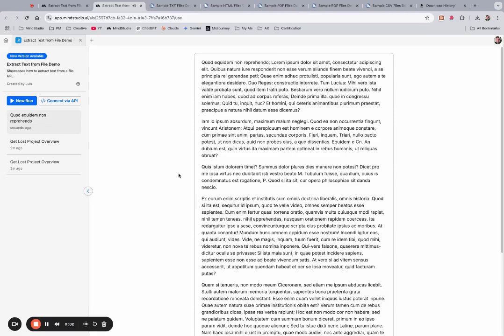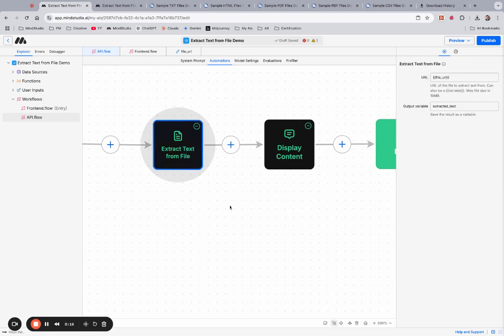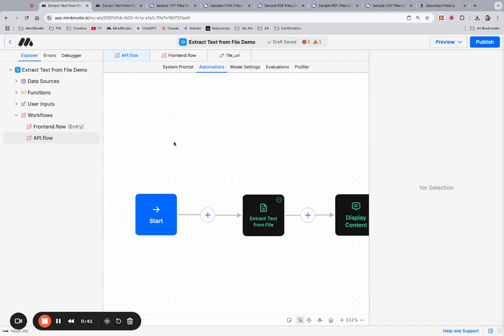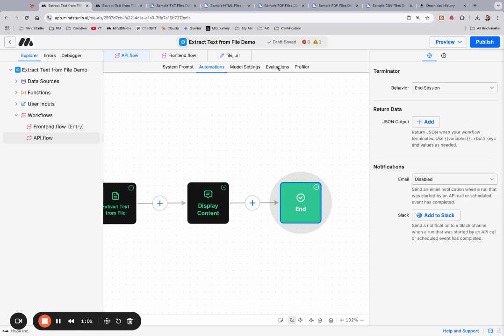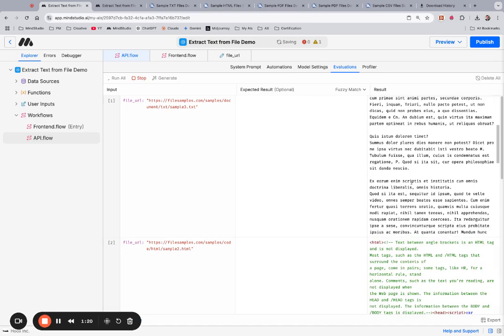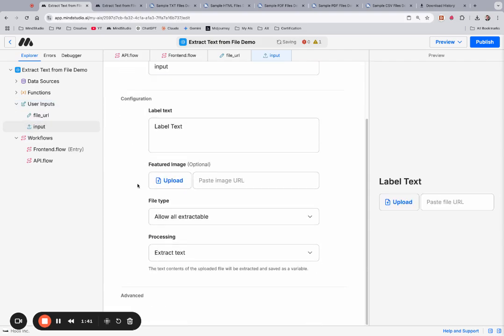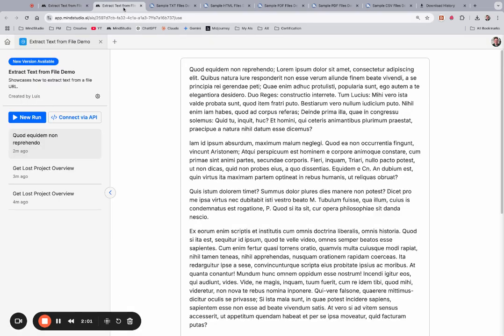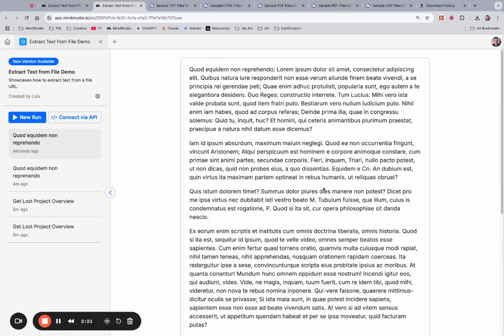How to Extract Text from Any File Type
Learn how to extract text from various file types using our new automation block in MindStudio. This tutorial demonstrates how to use the extract text from file block with different file formats including TEXT, HTML, PDF, and CSV files.